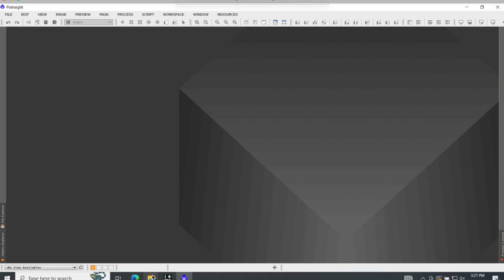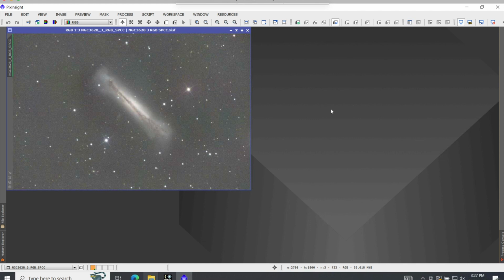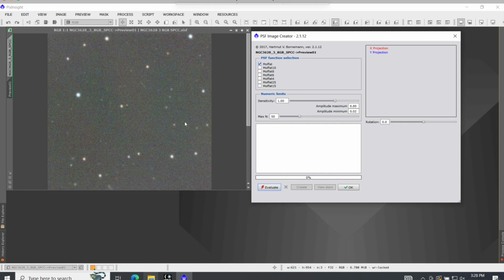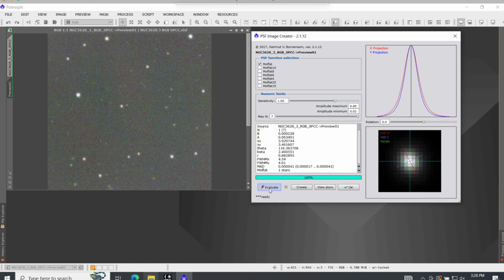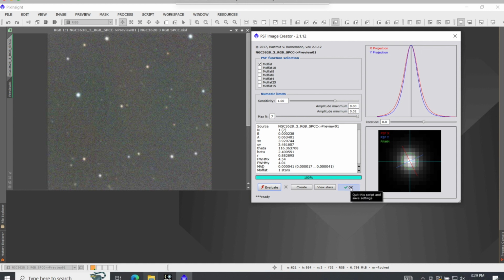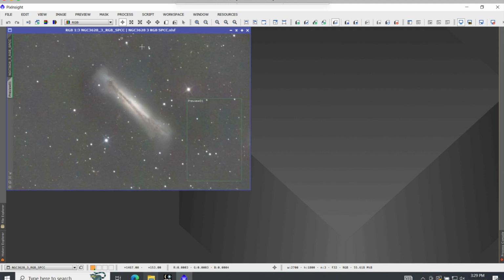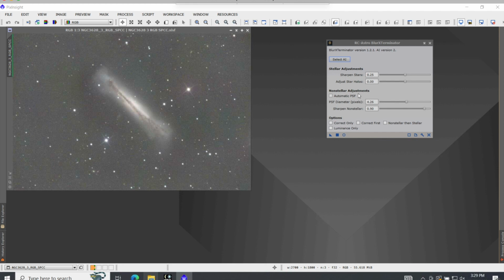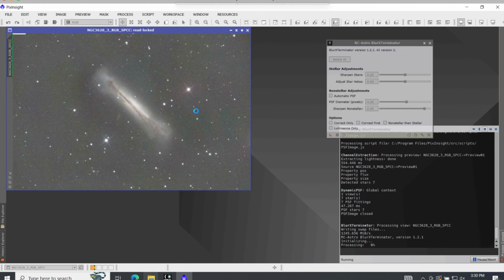SPARQ Observatory Astrophotography: 17. BlurXTerminator RGB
Using Russell Croman's BlurXTerminator in PixInsight to sharpen your RGB image.